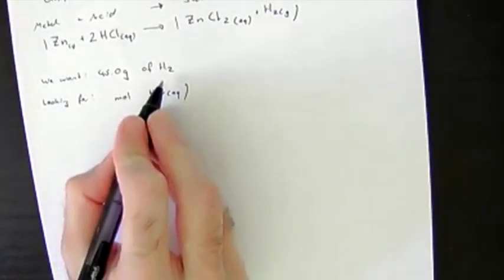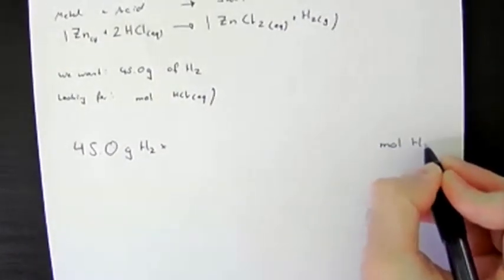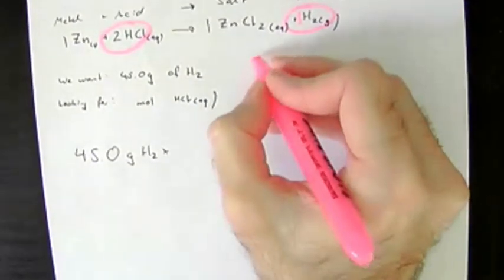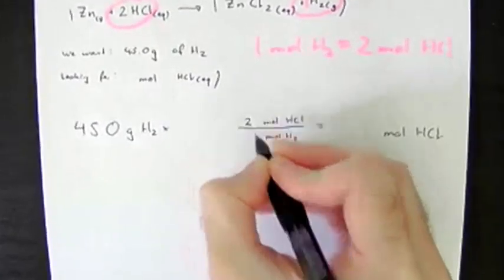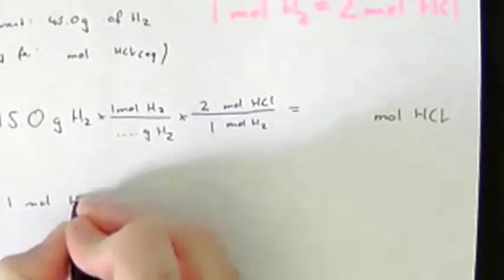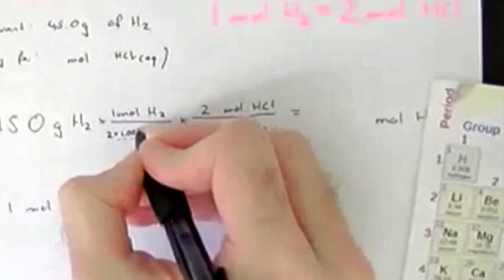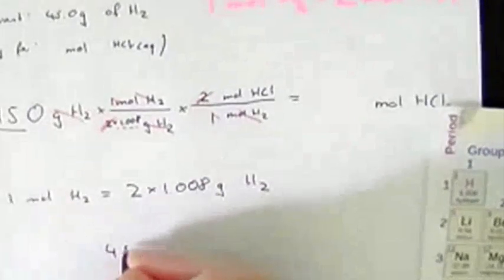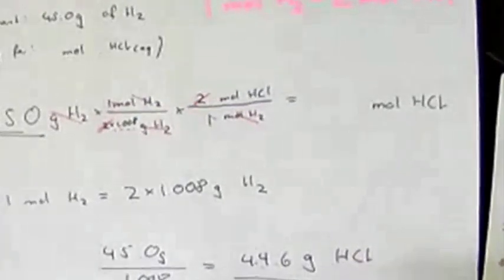Using chemical equations - Calculating the moles of a reactant required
How many moles of hydrochloric acid are needed to produce 45.0 g of hydrogen when the acid reacts with a metal?